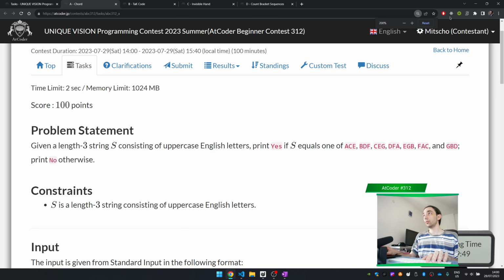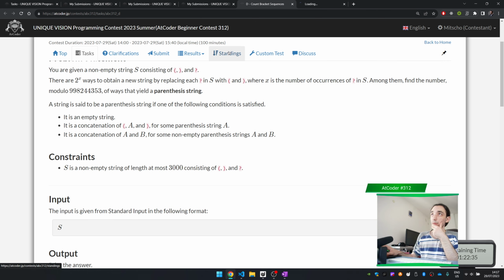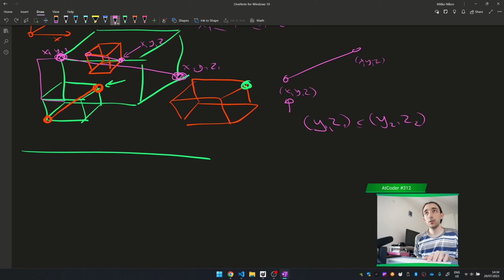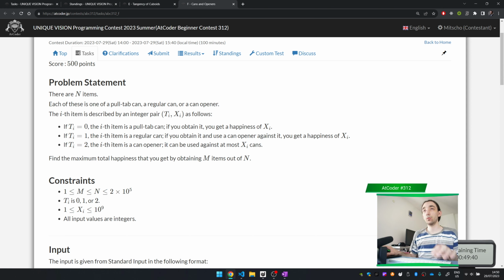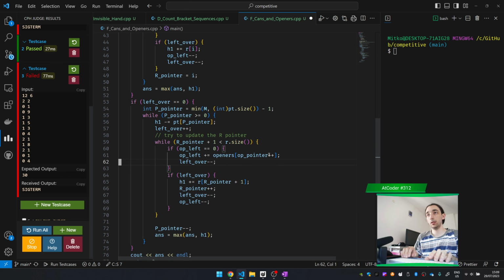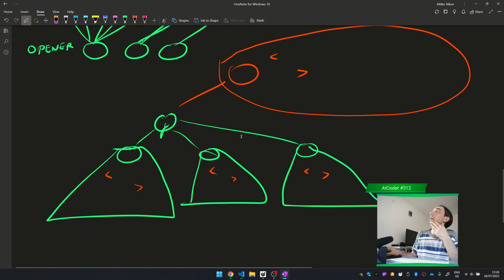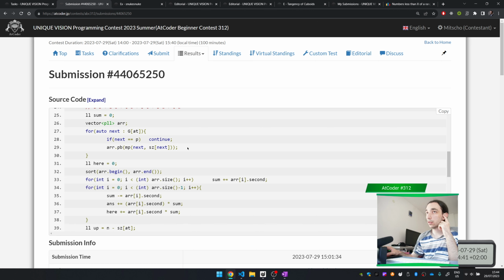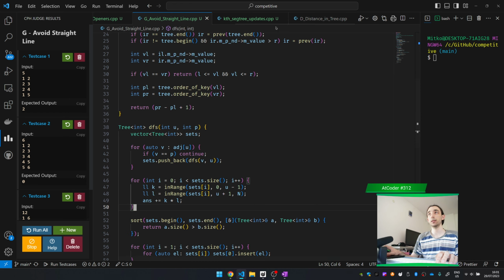AtCoder Beginner Contest #312 - ABCDF with explanations of E and G.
I spent a lot of time thinking of clever solutions for E and G, but with these constraints, both problems can be solved fairly easily.

Timestamps:

0:00 Intro
1:17 Problem A
2:49 Problem B
12:31 Problem C
17:11 Problem D
23:25 Problem E
42:04 Problem F
1:13:16 Problem G
1:42:19 Post-contest discussion and explanations